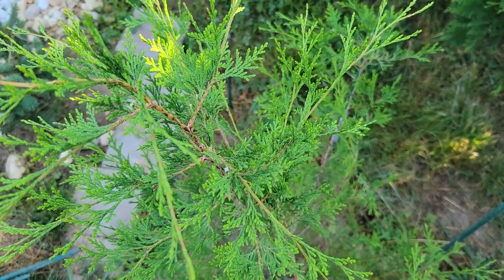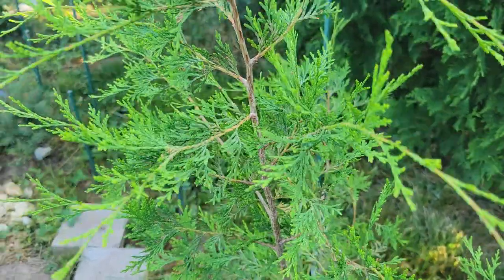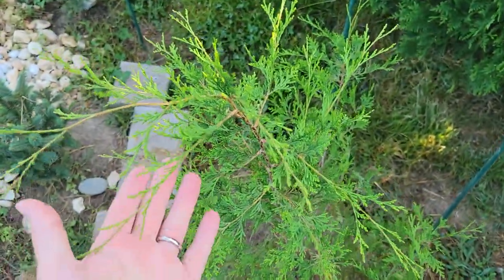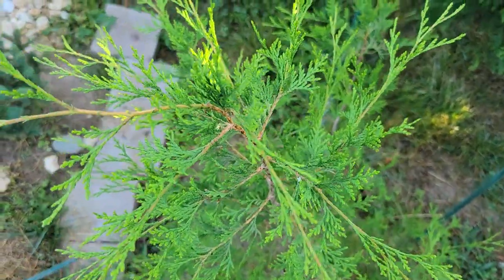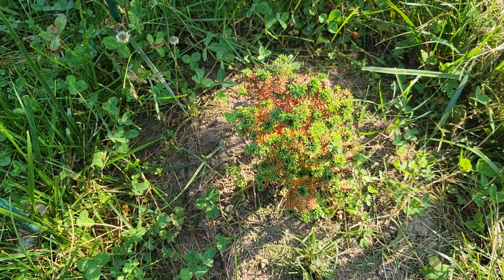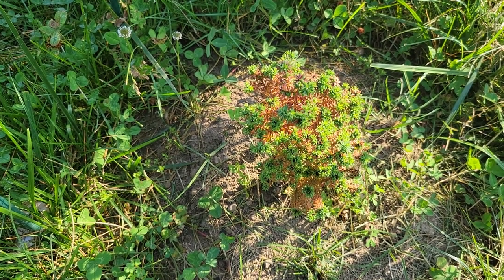Atlantic White Cedar (chamaecyparis thyoides)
A north american native tree that is difficult to find online.